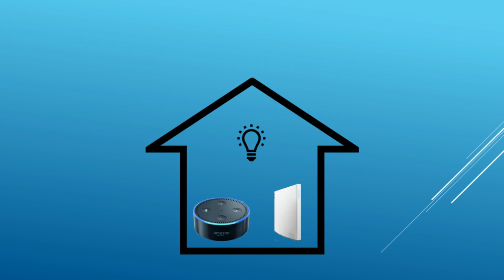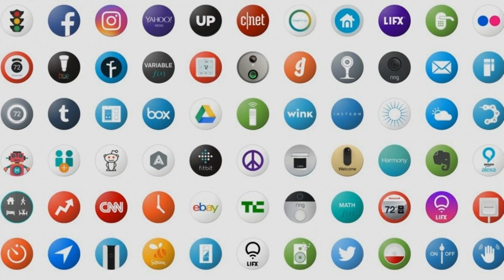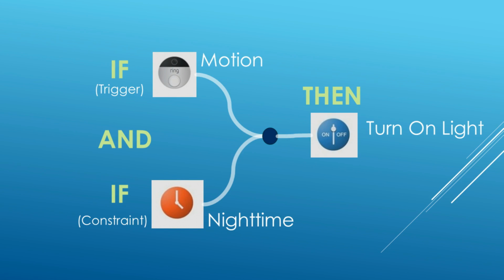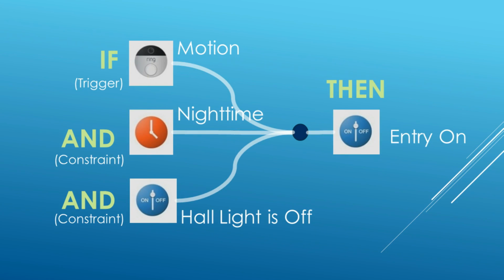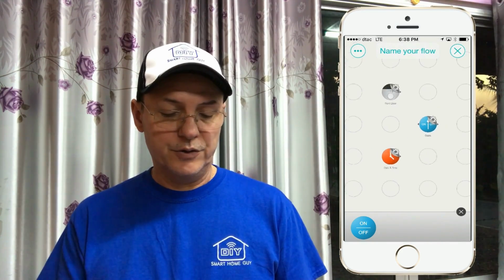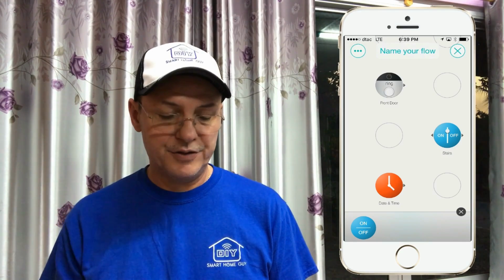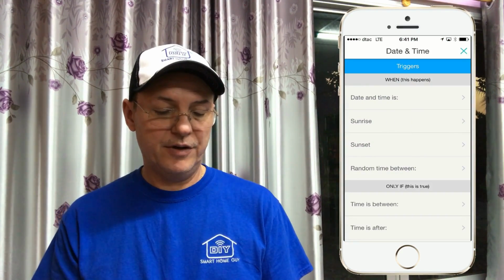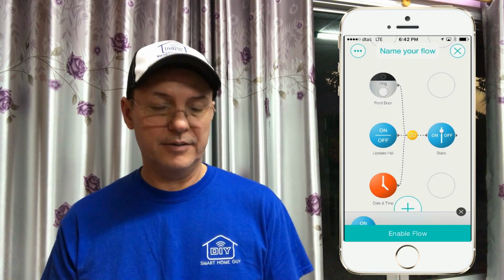Review: Stringify Flows + Amazon Echo + Wink Hub + IFTTT for DIY Home Automation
Today we are going to review Stringify, which is one powerful option that will take your automation robots and routines to a new level. For those of you that aren’t familiar with Stringify, it’s a cloud based logic system that has the capability to connect to other cloud-aware smart devices and services like the Amazon Echo, Wink Hub, SmartThings, IFTTT and many others. You use these connections to create advanced logic flows that can respond to triggers and make one or more things happen.

Where I Buy My Domain Names and Web Hosting

Wink Hub 2
SmartThings Hub

At the time I recorded this video, Stringify is only available for iOS and Android devices. Just like any other app, you’ll need to create an account with Stringify to get up and running.

Now, it’s important to understand that Stringify is a cloud service. This means that if your internet goes down, anything you have left up to Stringify won’t work during that period of time. We’ll start with an Echo Dot and a Wink Hub in our little house. Any time you give an instruction to Alexa, she takes that request up to the Amazon servers. If the command was related to your smart home, Amazon sends the instruction set over to the Wink servers, still out there in the cloud.

The Wink service takes that command and sends it down to the Wink Hub inside your home, which in turn sends the command over to the light, and viola, the light turns on. If you have an Echo, you will probably already have noticed that when the internet is down, Alexa is pretty useless. Stringify sits out on a server and when it fires one of it’s flows, it will send that information over to the Wink Hub. If Stringify detects an event that is contained in a flow, it starts that process all over again. And, since you can connect Stringify to your Amazon Alexa, you can give voice commands to the Echo, which in turn fire Stringify Flows, which does even more cool stuff.

Now, stringify isn’t limited to the Amazon Echo and smart home hubs, it connects to a whole host of cloud services, including IFTTT. And if your wondering if you can do the same things with IFTTT, the answer is no. IFTTT is limited to a single trigger and responding action. This means that you can add in AND and OR conditions to your flows for a more powerful experience. And using our Stringify flow, we will say that if there is doorbell motion, OR is nighttime, turn on the light. So to accomplish this, we will modify this flow.

DIY Smart Home Guy is a Trademark of John Stone and AZHB.com